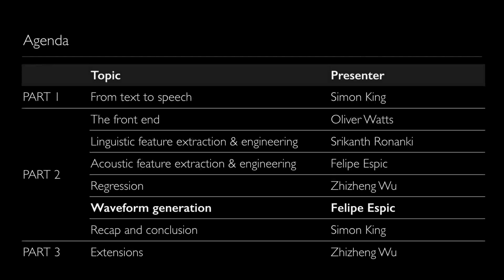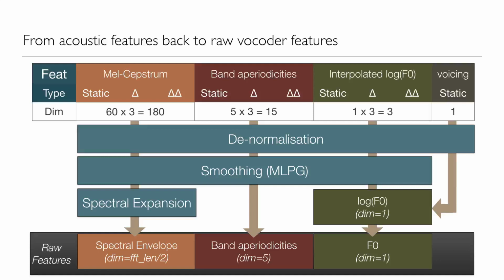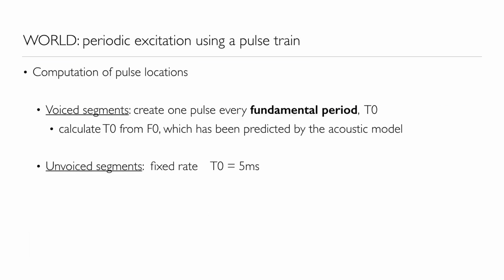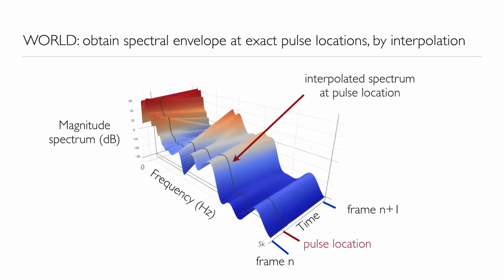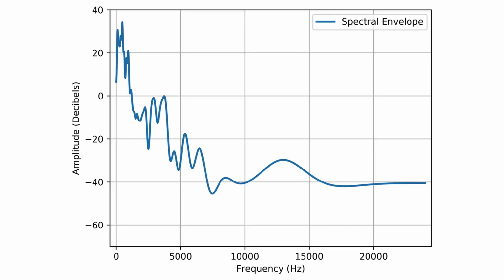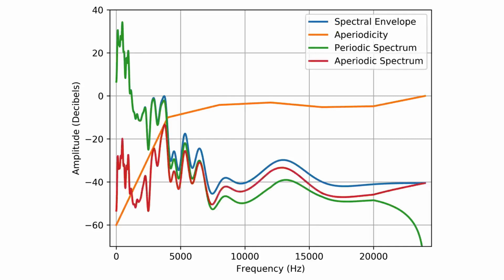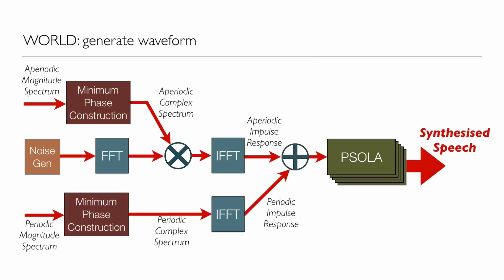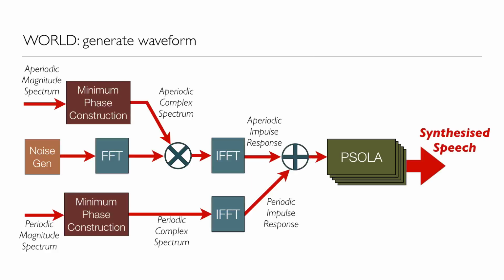Merlin tutorial IS2017 part 2 5 waveform generation 10m27s